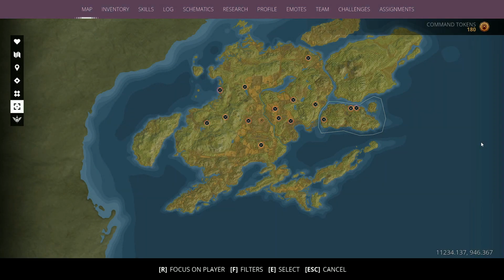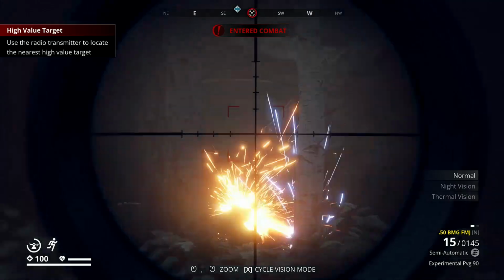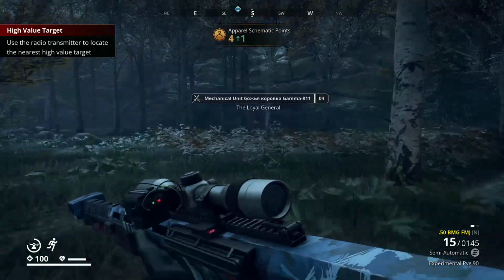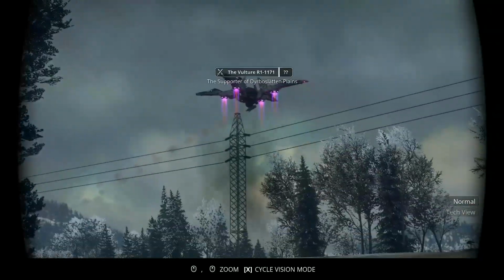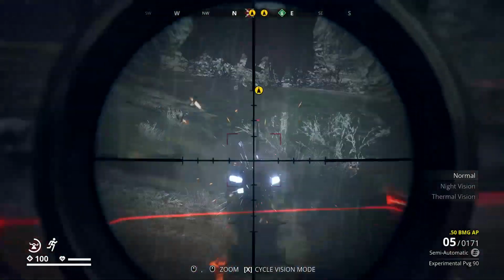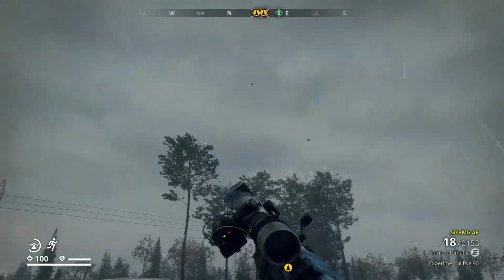Generation Zero How To Quickly & Easily Spawn The Vulture !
My gameplay walkthrough will include main missions kicking some robot arse safe house unlocks collectibles skill unlocks as we try to find out what went wrong, oh and any and all goodies we come across whilst playing !